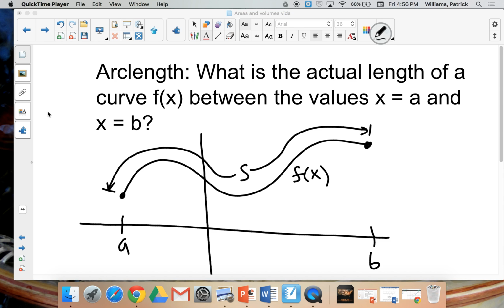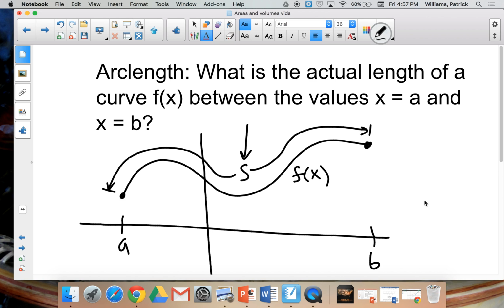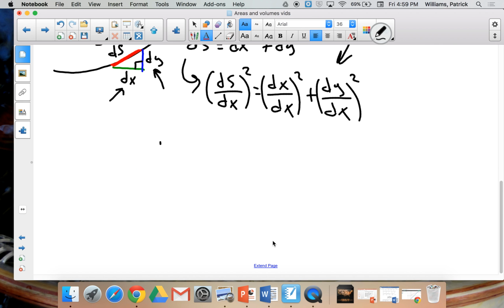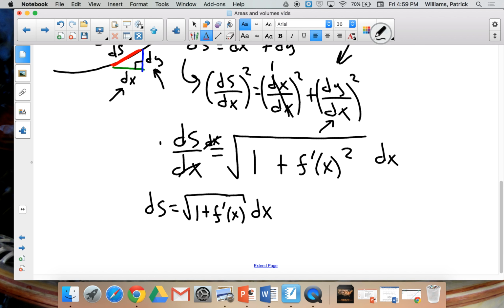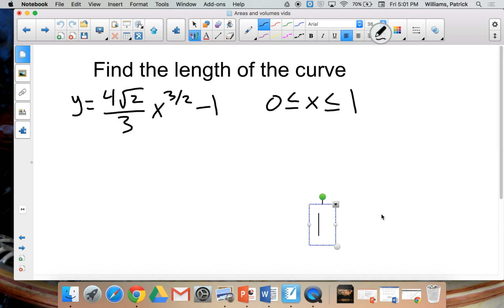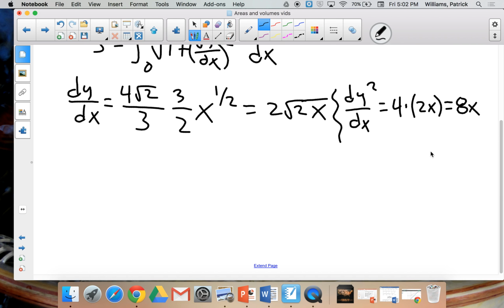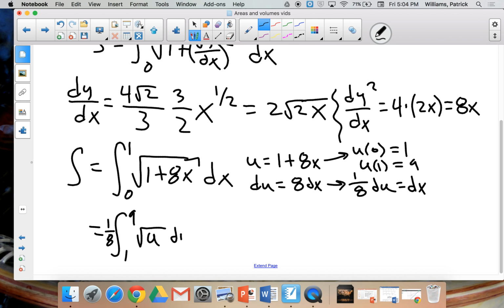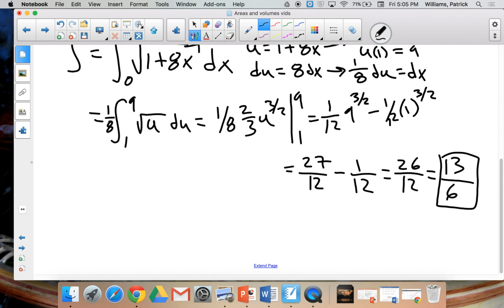4.A 2 Arc Length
At one point in the video I forgot to square the f'(x) inside the square root within the integral to find the arc length. FYI, f'(x) is always squared inside this integral. My bad...